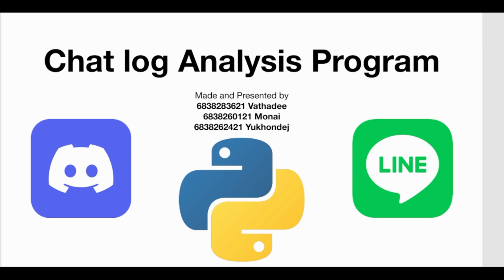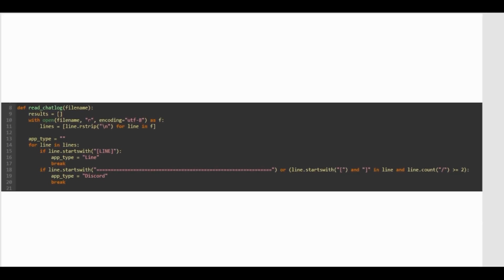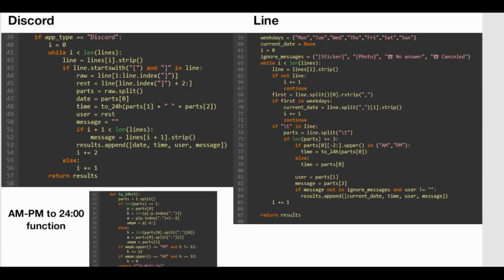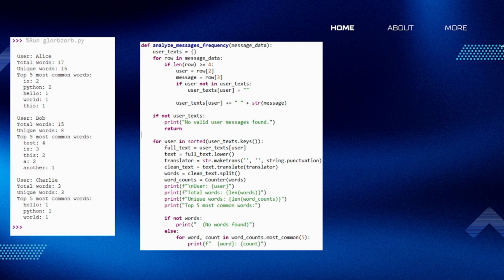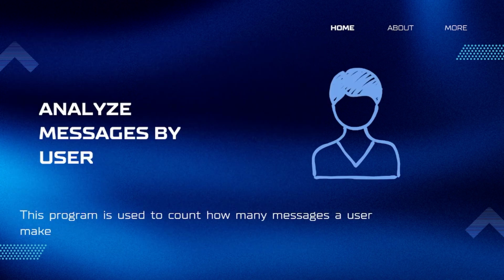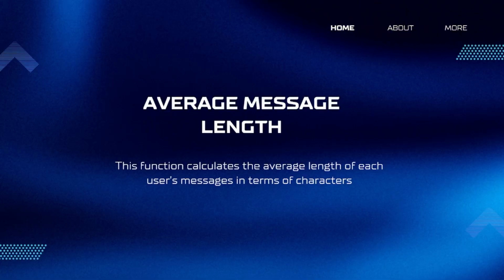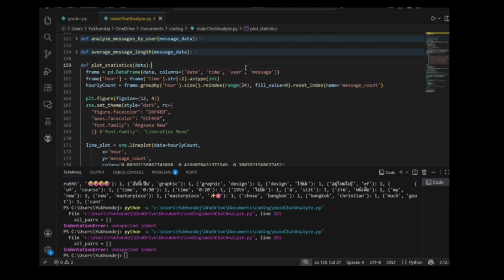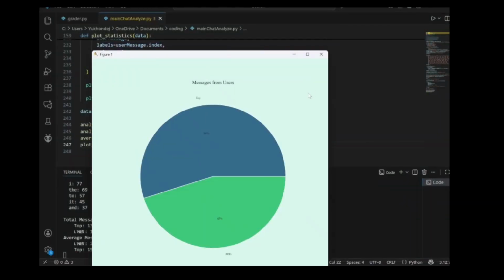Computer program for line and discord message analysis